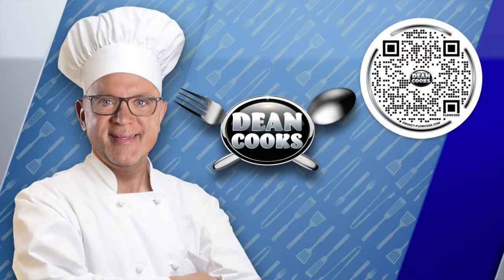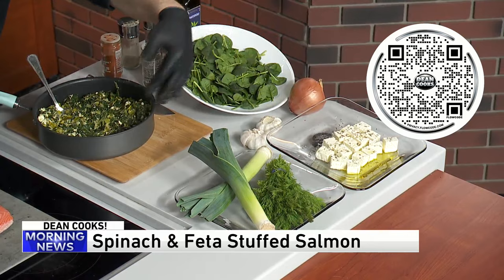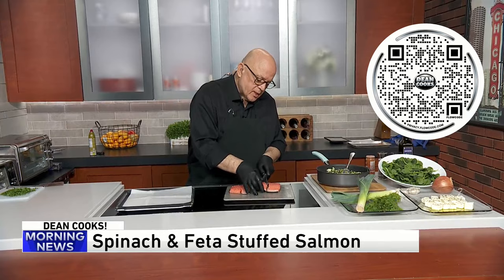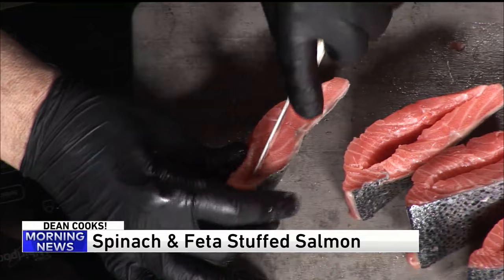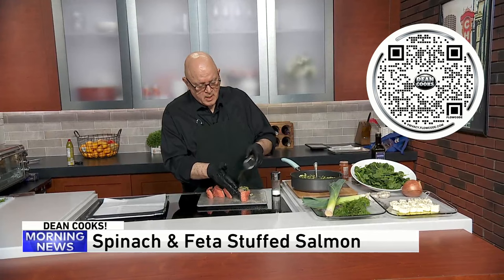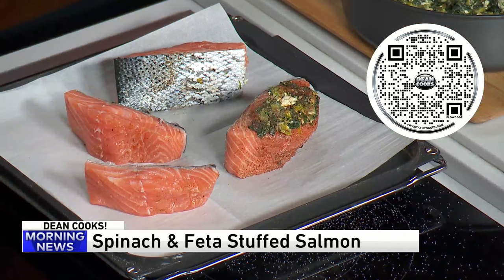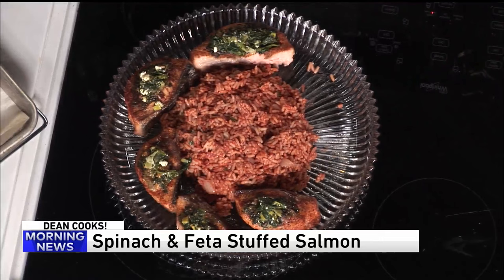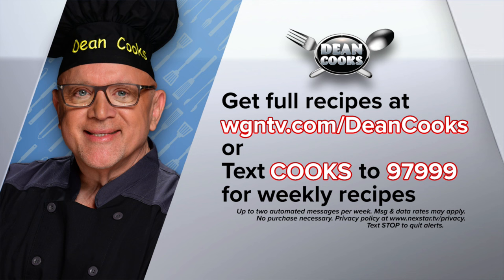Dean cooks spinach and feta stuffed salmon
WGN Entertainment Reporter Dean Richards is cooking spinach and feta stuffed salmon